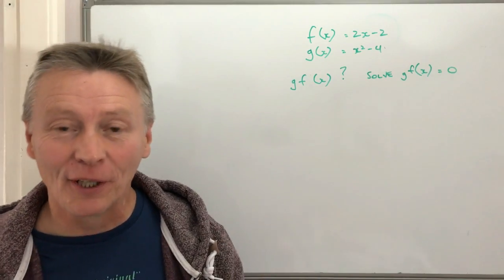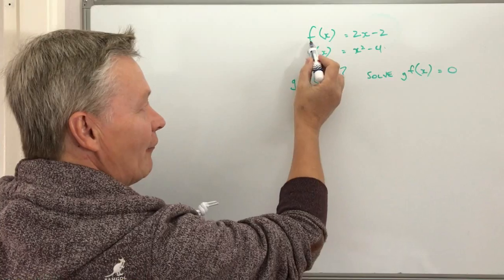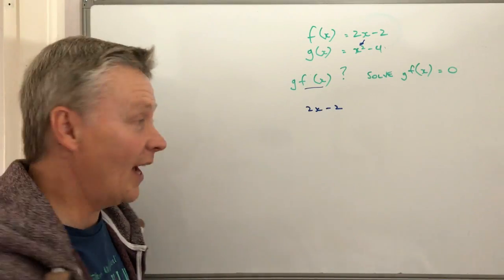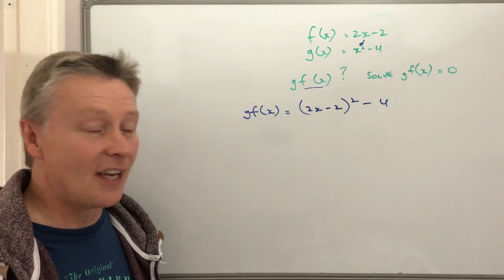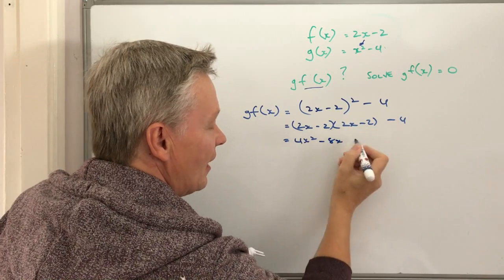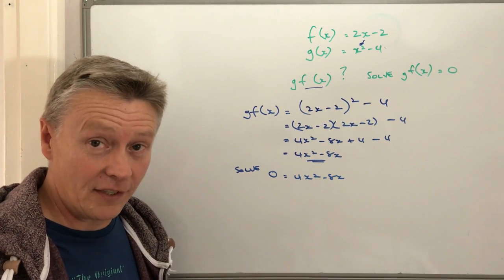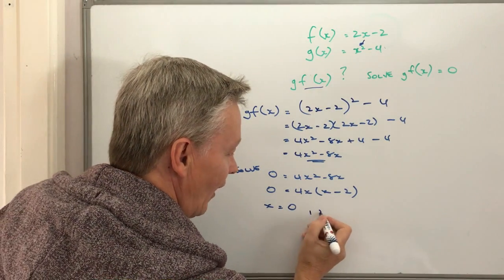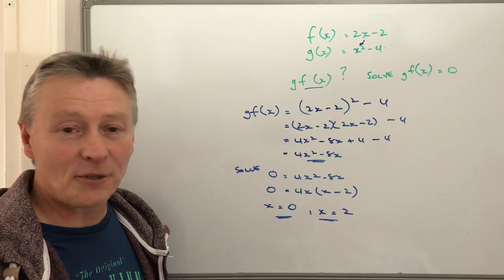New topic for GCSE maths - Composite functions f(x) = 2x - 2 question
This video is all about composite functions and forms part of the playlist of the same name and f(x) g(x) etc  . I've also added to the playlist on GCSE higher revision.

The question is around level 8 / 9:

The functions of f and g are such that f(x) = 2x - 2 and g(x) = xsquared - 4.
a. Find gf(x)
Give your answer as simply as possible
b. Solve gf(x) = 0